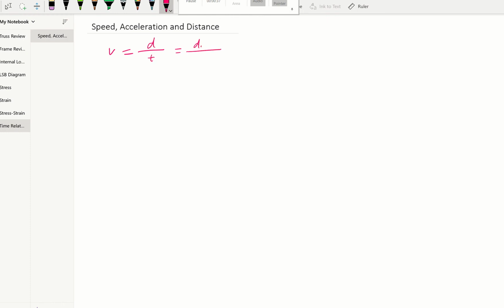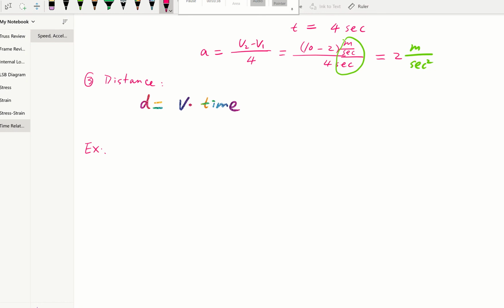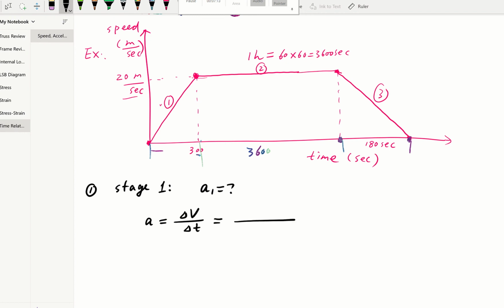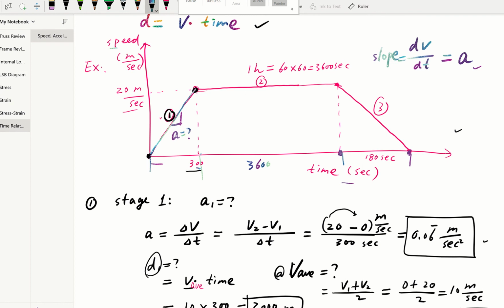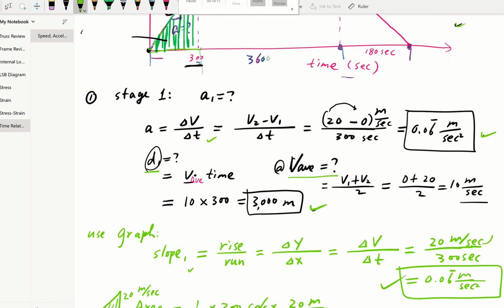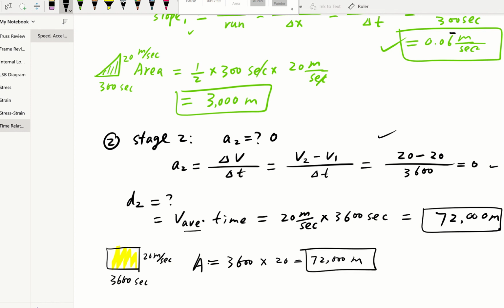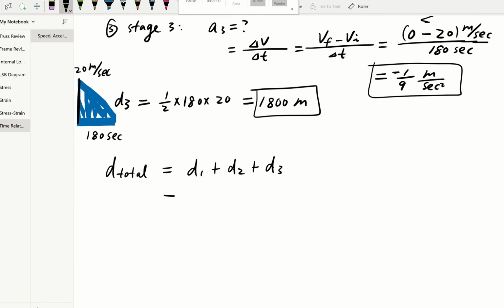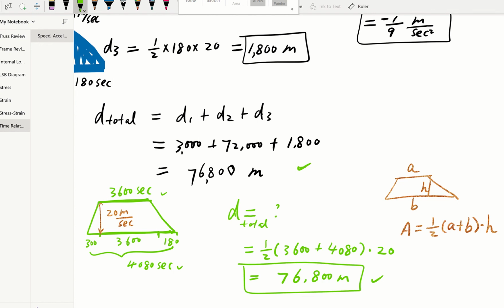Speed Acceleration Distance